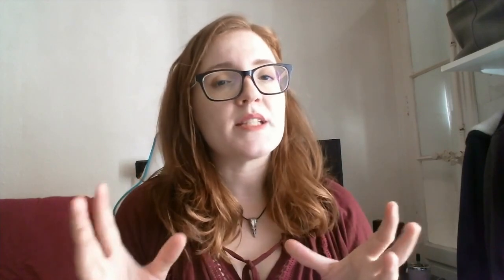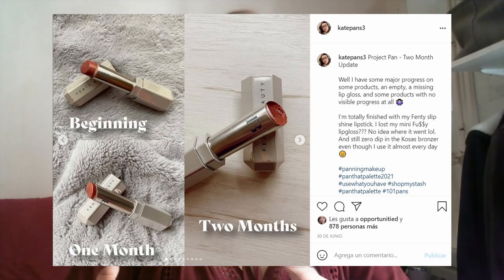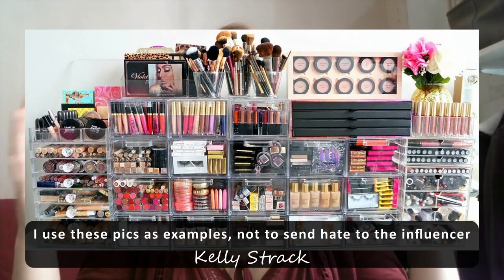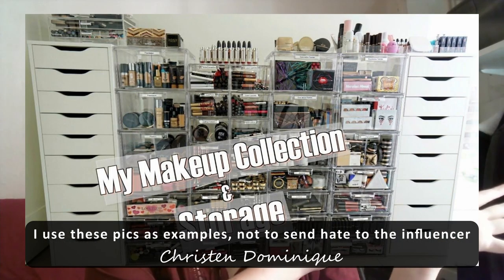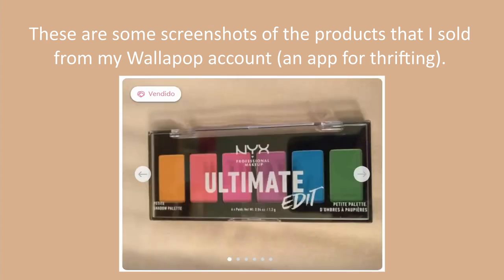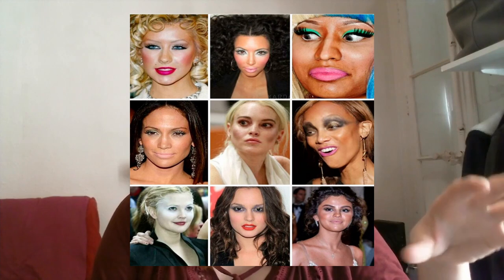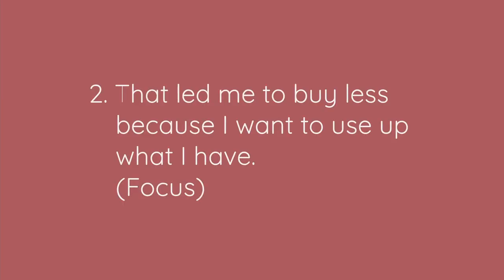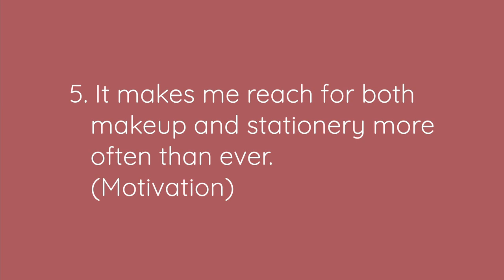Can a BuJo help you with minimalism? | Project Pan notebook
OPEN ME!
Even though I'm talking about makeup in this video, this can also work for any other category you struggle with! Maybe clothes? Track how often you use your things to identify when you need a declutter :)
Just by using a notebook or bullet journal you can reduce your collection and focus way better on using up the products you already have. In my case, it reduced drastically my temptations of buying new makeup releases, since I started thinking too often "I already have something extremely similar".

Some "panning" Instagram accounts:
viki_pans
loverofmakeuppan
pottingandpanning
panswithsafa
fireworks_makeup
opportunitied